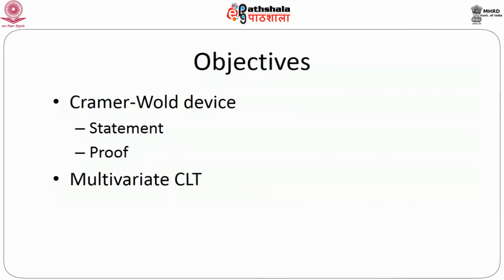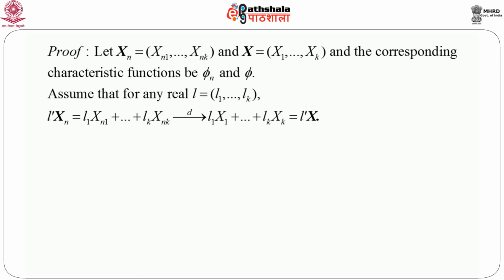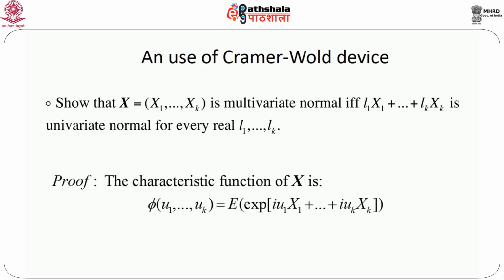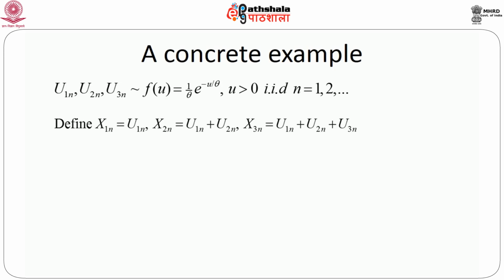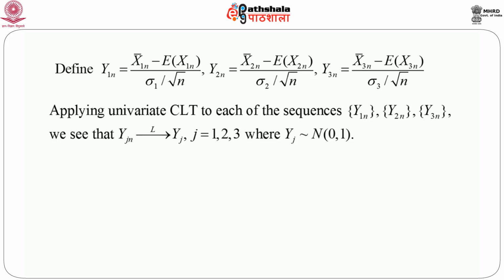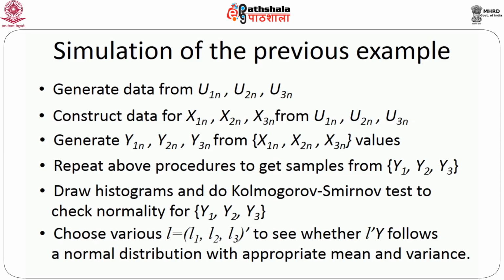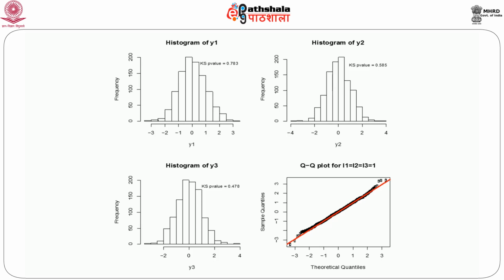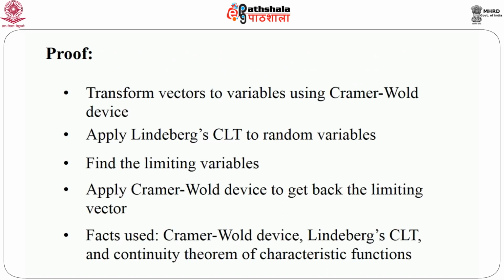M-20. Multivariate CLT